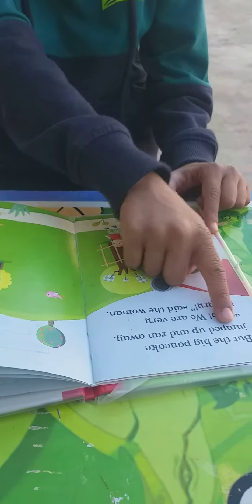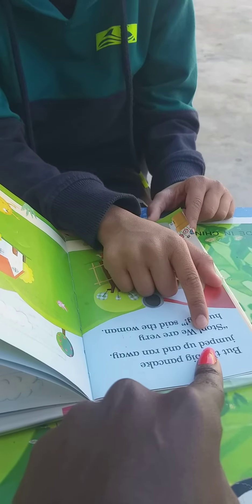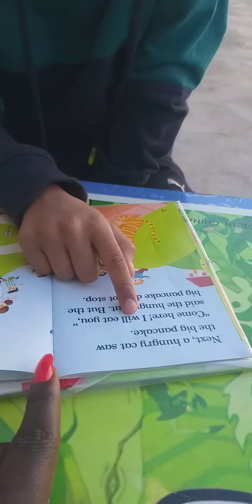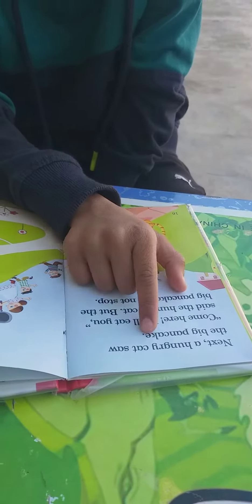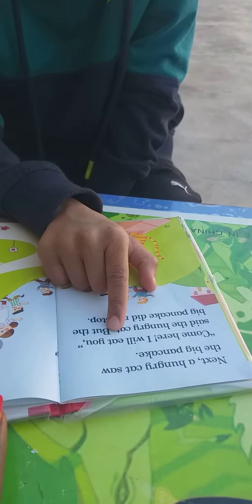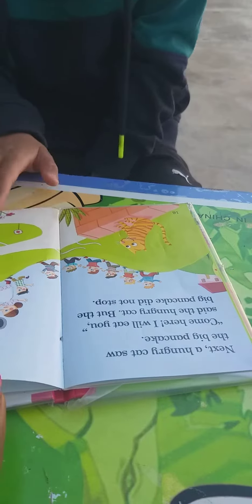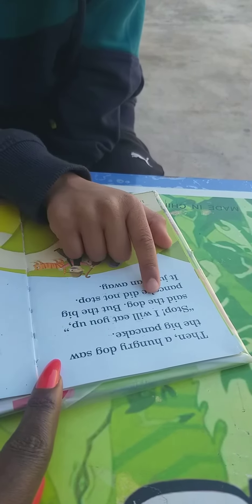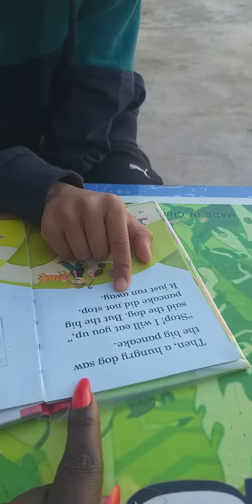READING WITH A 6 YEAR OLD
Reading with a 6 year old grade 1 pupil. We are introducing reading books that have both decodable and sight words. Some progress has been noted!